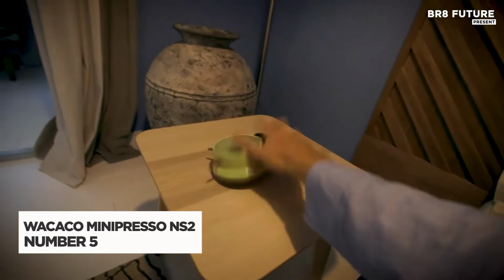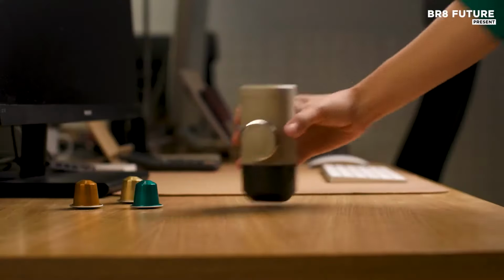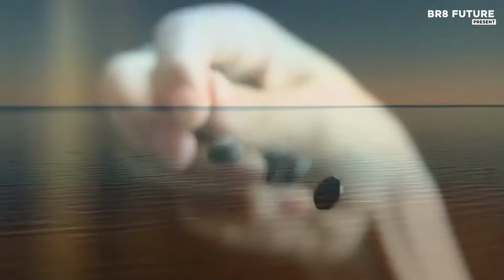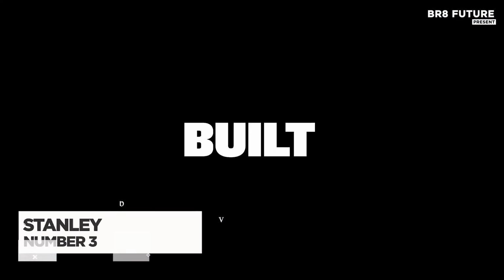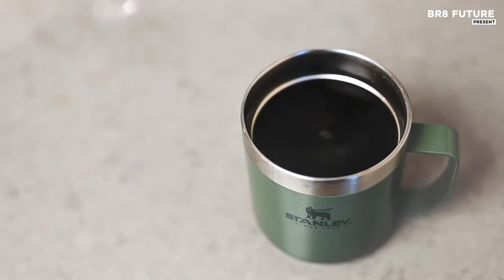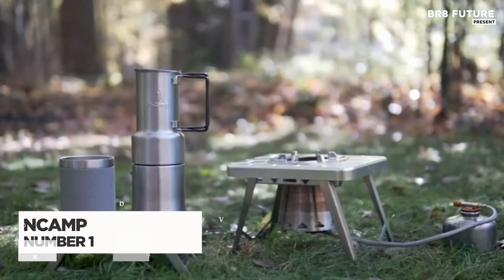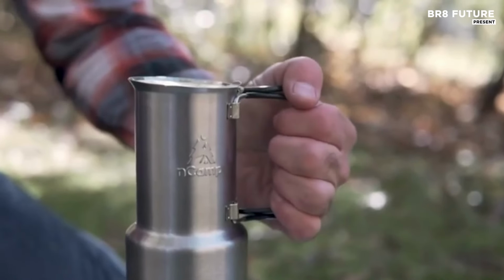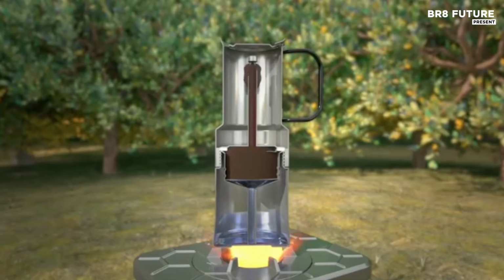Best Coffee Makers for Camping 2024 ☕🎉 Top 5: Best Camping Coffee Makers (2024)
Best Coffee Makers for Camping 2024

Links to the Best Coffee Makers for Camping 2024 are listed below. At Br8 Future, we've researched the Best Coffee Makers for Camping 2024 on Amazon saving you time and money.

Number 5. WACACO Minipresso NS2

Number 4. JoGo Original

Number 3. Stanley Camp Pour Over Set

Number 2. Hydro Flask French Press Birch

Number 1. nCamp camping coffee maker